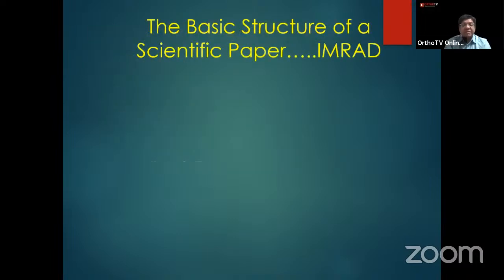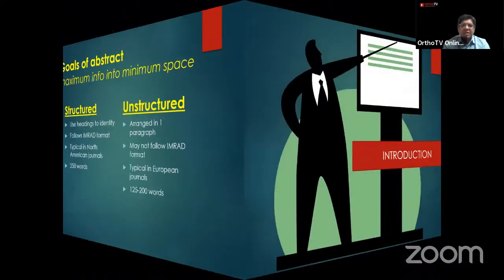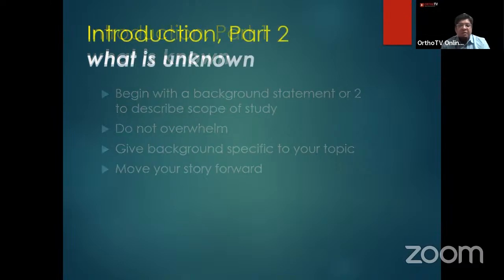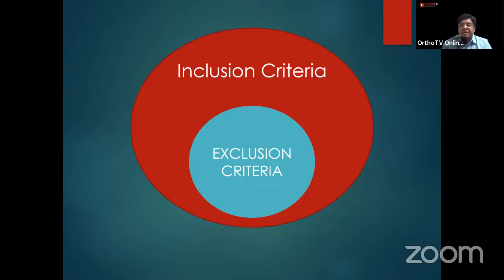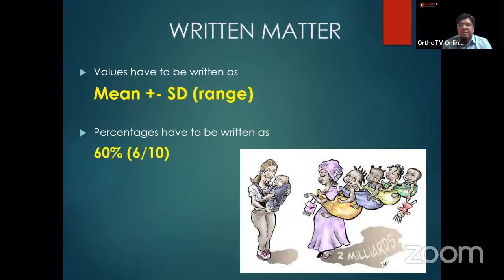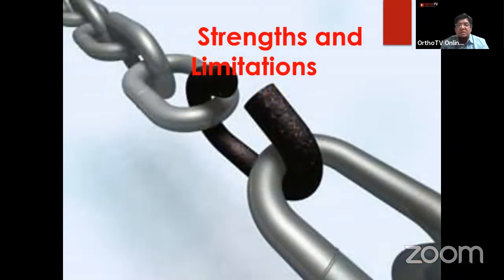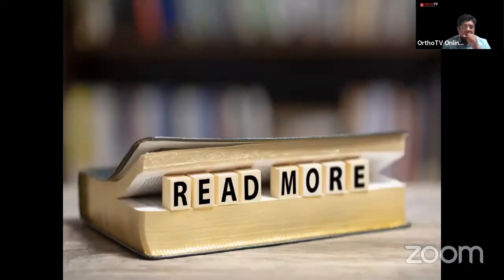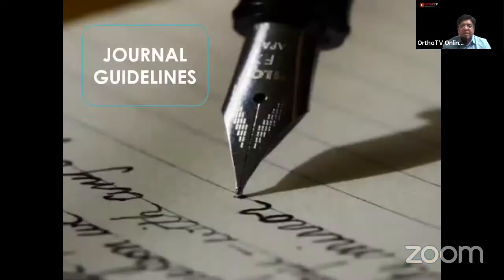OREF Web-class for Orthopaedic Postgraduates on OrthoTV–The Art of Manuscript Writing–Dr.Ashok Shyam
🔝 *Topic: The Art of Manuscript Writing

🗣️ **Speaker : Dr.Ashok Shyam

 Orthopaedic Surgeon & Head of Academic Research Division - Sancheti Institute for Orthopaedics and Rehabilitation Chief Researcher and Head - Indian Orthopaedic Research Group Editor- Journal of Orthopaedic Case Reports Editor - Journal of Medical Thesis Editor- Journal of Orthopaedic Complications, OrthoTV etc

  👨‍⚕️Dr. John Mukhopadhaya, *Chairman *OREF India , Director and HOD•
*Department of Orthopaedics, *Paras HMRI Hospital, *Patna